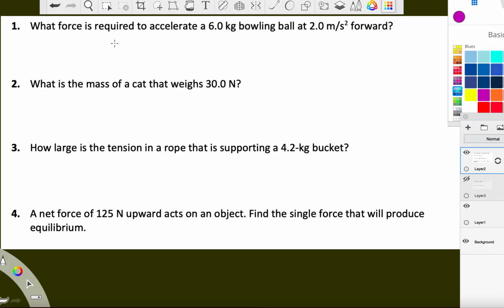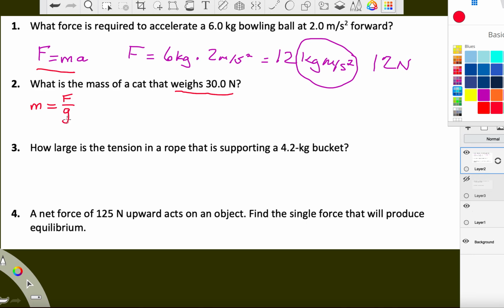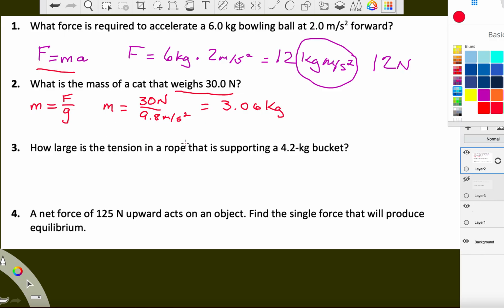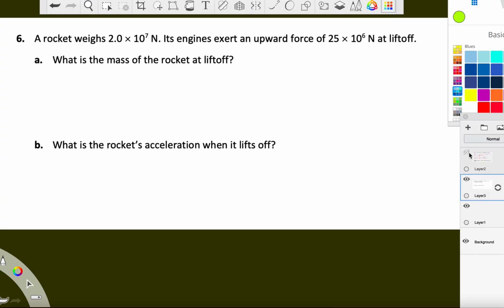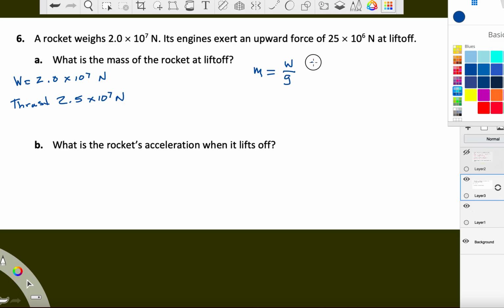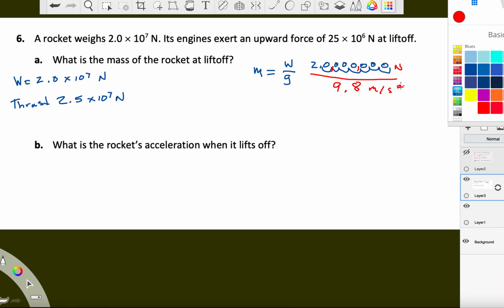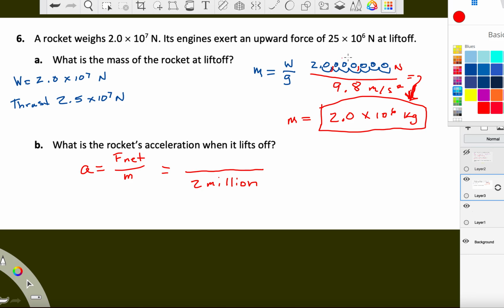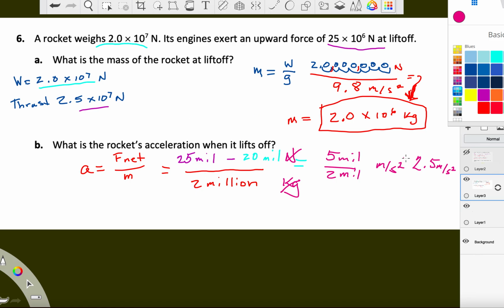Force Test video